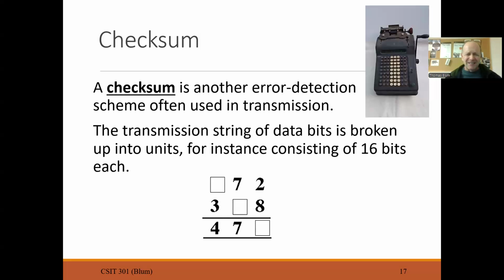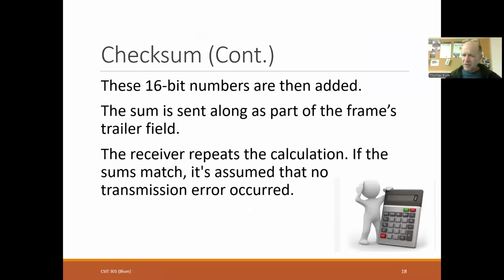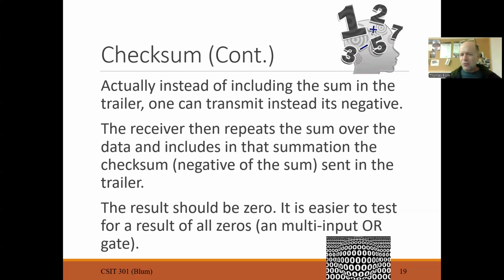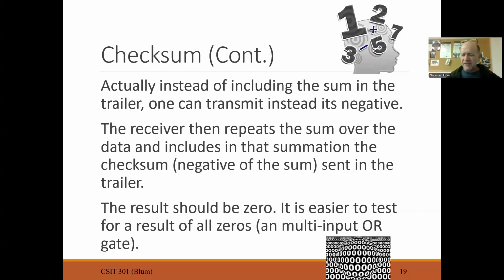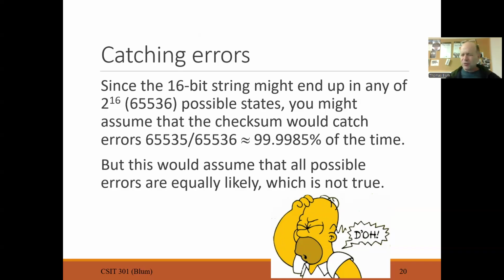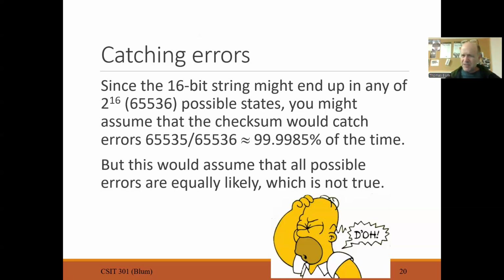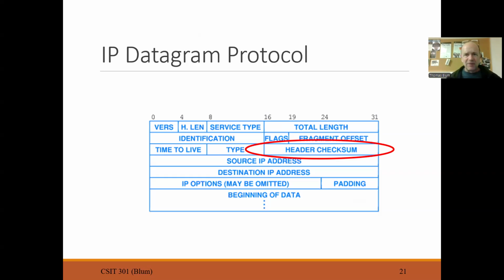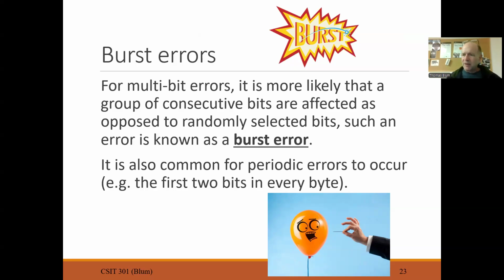Binary Data: Error Detection -- the Checksum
In this video we discuss the notion of the checksum error detection scheme used in the IP and TCP layer protocols. Basically the data to be transmitted is broken into units (say 16 bits).  Those units are added up (ignoring overflow). That result (or something related to it) is sent along with the data.  The receiver performs a similar calculation to see if the data arrived without error.